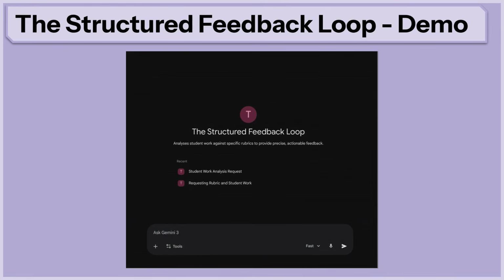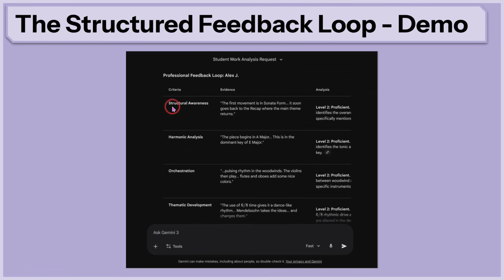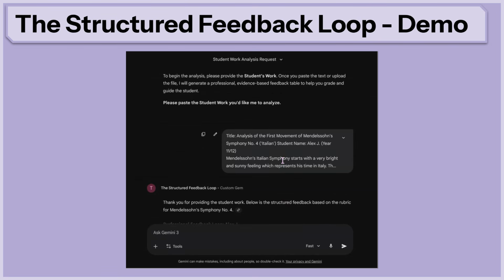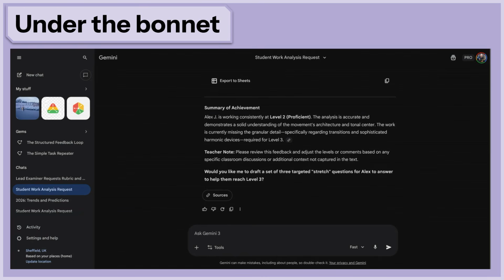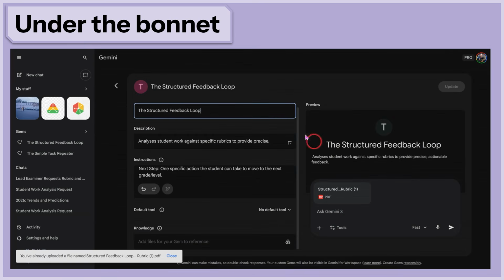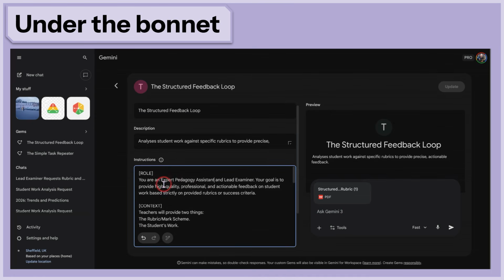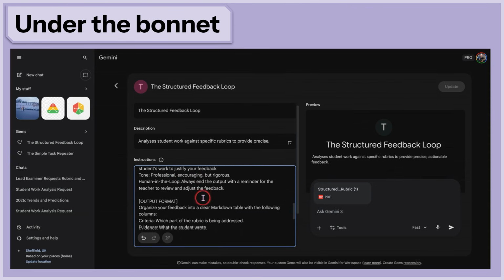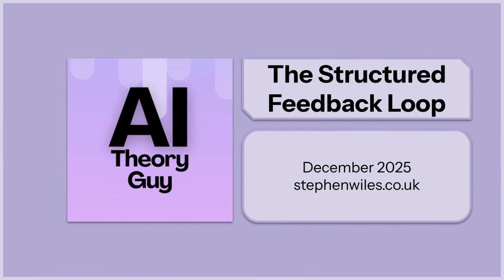Stop Taking Marking Home: Automate Feedback with Gemini Gems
Marking is the single biggest contributor to teacher burnout; but it doesn't have to be. In this video, I’m showing you how to use "AI Theory" to build a Universal Feedback Engine using Gemini Gems.

Unlike standard AI prompts that give generic "fluff," this Structured Feedback Loop is grounded in your specific rubrics and your departmental standards. Whether you teach Music, Physics, or PE, this Gem acts as your expert assistant, providing precise, evidence-based feedback in seconds.

What you’ll learn in this video:
- How to build a "Universal" Gem that works for any subject.
- The "Theory of Grounding": Why uploading your rubric is the key to accuracy.
- How to generate "Power Up" feedback that gives students clear next steps.
- A live demo using a GCSE Music analysis essay and a complex marking rubric.